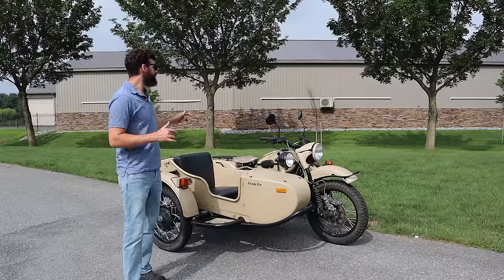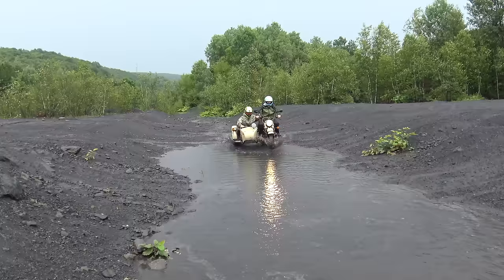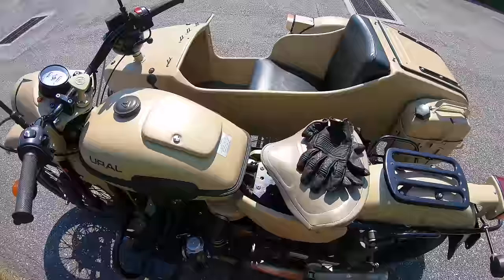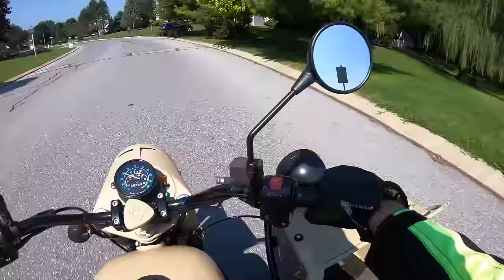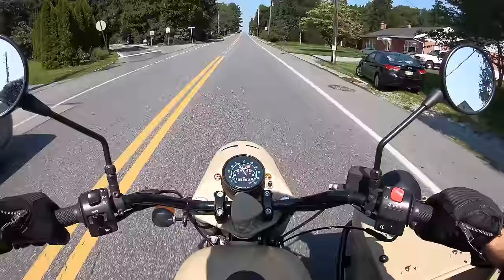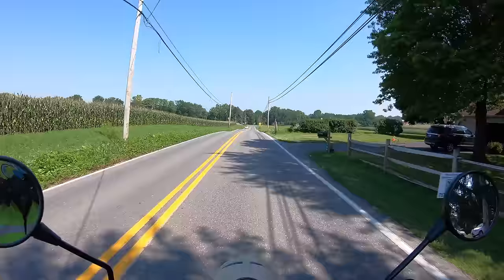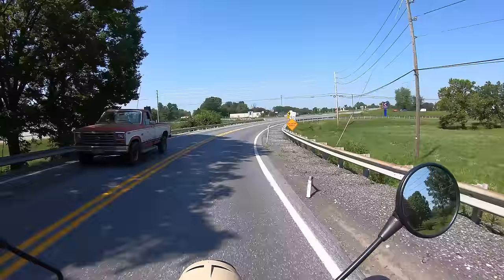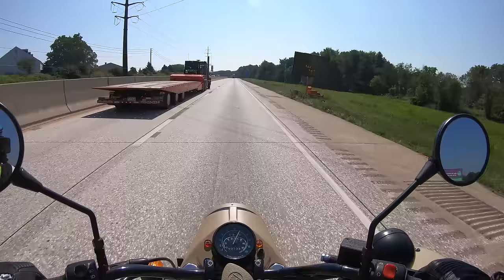Why this motorcycle has NOT changed in 80 YEARS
The Ural Gear-Up has not changed in 80 years! Should they change something on the Ural, or should they keep it the same for another 80 years? The Ural has a lot of history behind it and will be around for years to come.

-Do you want the best motorcycle phone mount on the market?
-Need a motorcycle insurance quote? Go to Moto Quote: motoquote.info